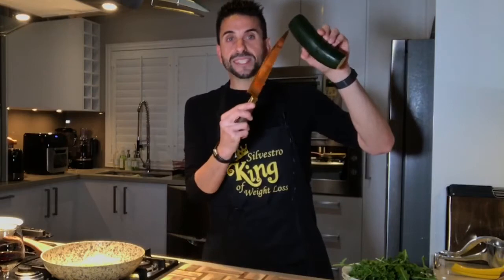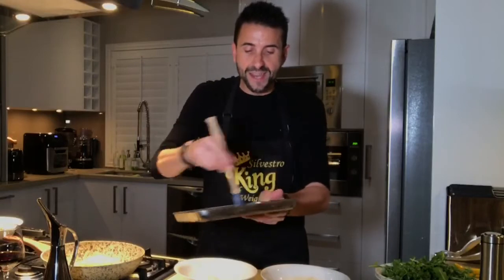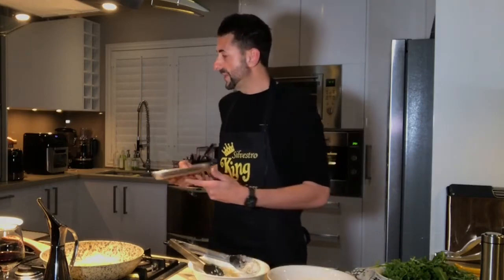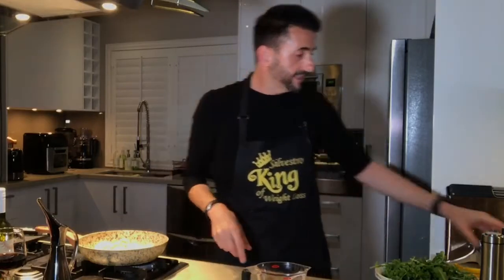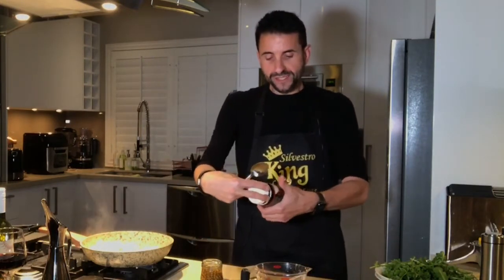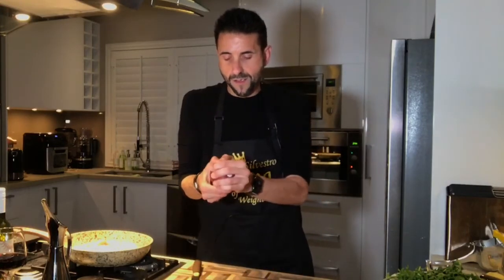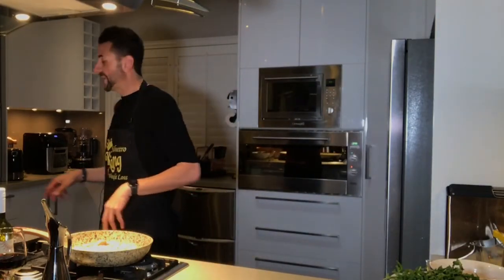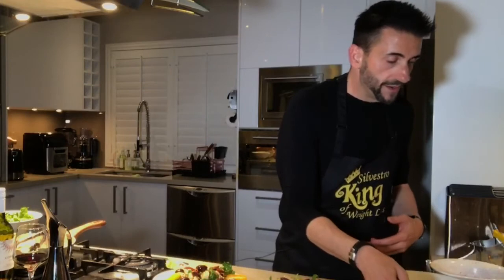How to Make a Chicken Pomegranate and Walnut Salad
This delicious Pomegranate chicken salad tasty recipe will have everyone wanted more. this is a great way to use pomegranate in a salad with taste.

Dish 1
•  3 tbsp. of honey
•  ⅓ pomegranate fruit, seeds
•  2 tbsp. mustard
•  1 tbsp. olive oil
•  1 tbsp. lemon juice
•  2 tbsp. orange juice
•  ⅓ tsp. cinnamon
•  7 oz. (200g) chicken breast
•  4 handfuls rocket
•  ¼ iceberg lettuce
•  1 orange

•  ¼ cup (30g) pecans, roasted

Dish 2
•  1.1 lbs. (500g) zucchini
•  1 clove garlic, crushed
•  1 egg
•  1 tsp. plant milk
•  4 tbsp. breadcrumbs
•  1 tsp. dried oregano
•  1 tsp. dried thyme
•  3 tbsp. olive oil

** You can substitute the chicken with any other form of protein including tofu **

Hope you love this video and find it helpful!

Hello, my name is Silvestro,

Published Author, Speaker, Weight Loss Mentor and better known as The Weight Loss King.

I lost 80kg and have kept it off for 16 sweet years. I continue to inspire people all around the world.

I help women lose weight for the VERY last time.

Working with me, you’re LOSING YOUR WEIGHT FOR THE LAST TIME. There is no quick fix.

Quick fixes are LIES.

They will make you miserable and empty your wallets. They take things away from you. And keep you in the weight loss merry go round.

REAL LASTING WEIGHT LOSS WITH THE KING you will NOT have anything take away from you. It will happen when to trust the process for REAL health and vitality that have you living your best life.

Living your best life starts today on the journey, not when you get to end.

LOSING YOUR WEIGHT FOR THE LAST TIME.

I’ve created this planner for you to make it easy to lose weight for the very last time.

Encouragement, Accountability, and Delicious mouth-watering recipes.

Download the Ultimate Weight Loss Planner for you to confidently transform and live your very best life.

Losing Weight for the VERY last Time  FB group

My Book - “If I Can You Can - How I lost half my body weight.”

Instant Digital Download your plan here.

Healthy delicious are easy to make mouth-watering meal plans that will suit everyone’s nutritional and weight loss needs to be made easy.

✅ Low Carb
✅ Vegan
✅ Plant Base
✅ High Protein

👨‍🍳 Shopping List
👨‍🍳 Detailed Nutritional Information
👨‍🍳 High-Quality Recipes
👨‍🍳 Weekly Meal Planner
👨‍🍳 Easy to Follow Cooking Instructions
👨‍🍳 High-Quality Food Images
👨‍🍳 Help Every Eating Type
👨‍🍳 Over 45 Recipes Per Meal Plan
👨‍🍳 Breakfast, Lunch, Dinner, and Treats
👨‍🍳 Delicious Easy and Fast Healthy Meals

💯 Our recipes are created with healthy single ingredient foods and are wheat-free, gluten-free & refined sugar-free.💯

No matter what your eating type and goals are, our recipe plans remove all the hassles of what to cook, making it less stressful and giving you variety with delicious mouth water meals.

You will never run out of meal ideas with this large collection of meal plans. The possibilities are endless!

Silvestro xo